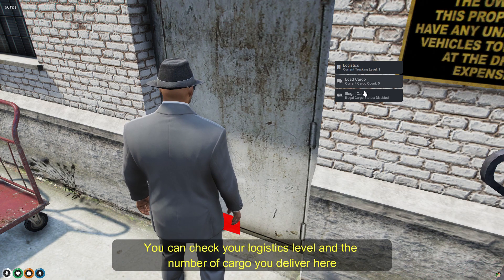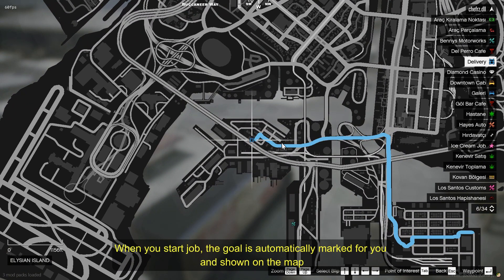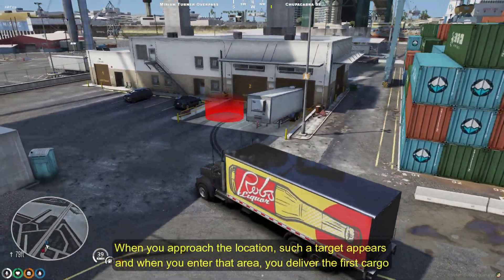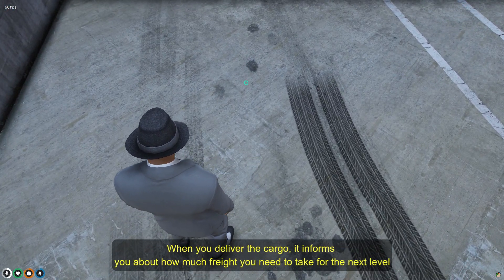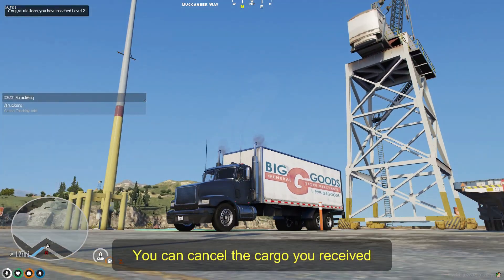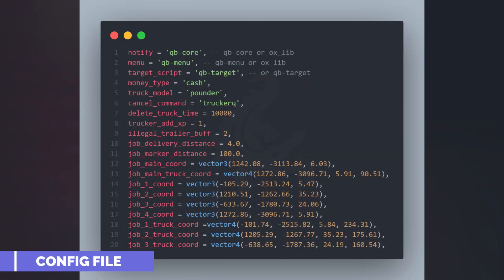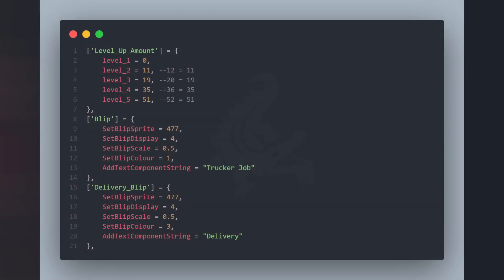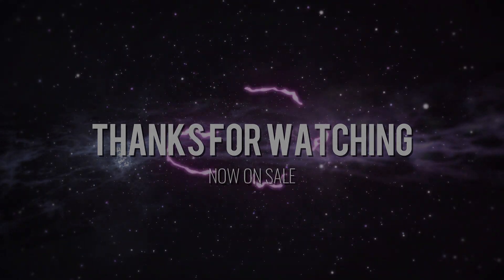[PAID] - [QB / OX] Trucker Job With Level System - RZ STORE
Config File: At the end of the video

Features;
1-Low resmon values
2-English support
3-Detailed editable config file
4-Editable cargoes coords
5-qb-core and ox support
6-Full support for script